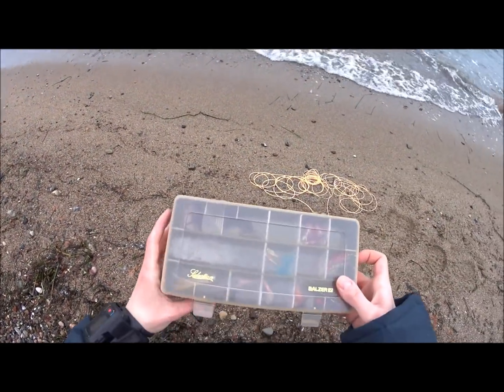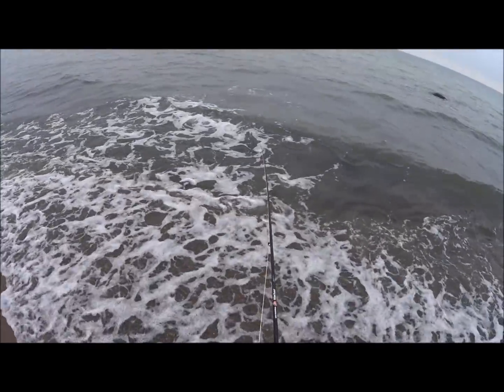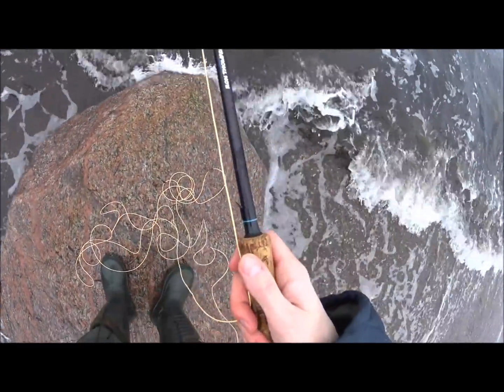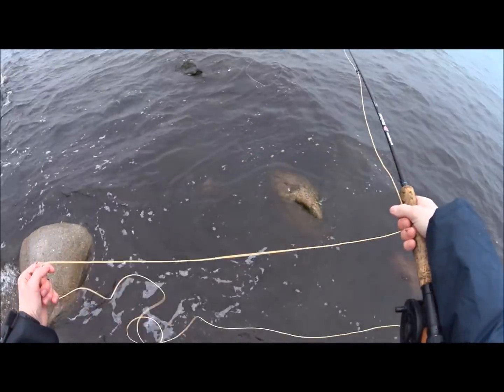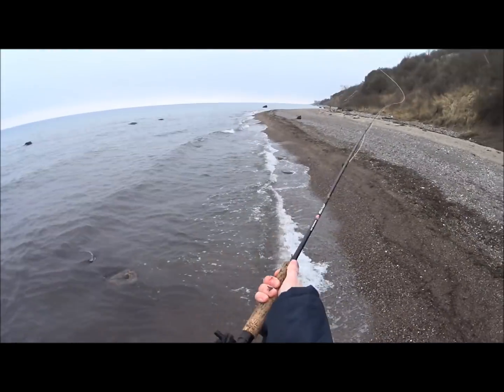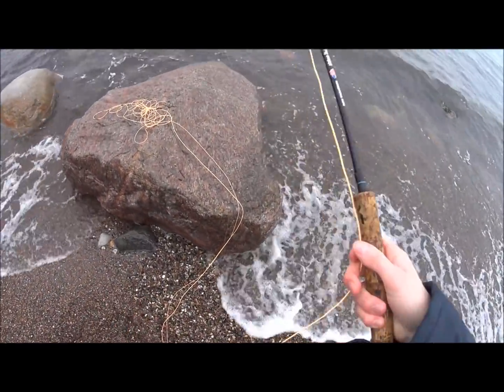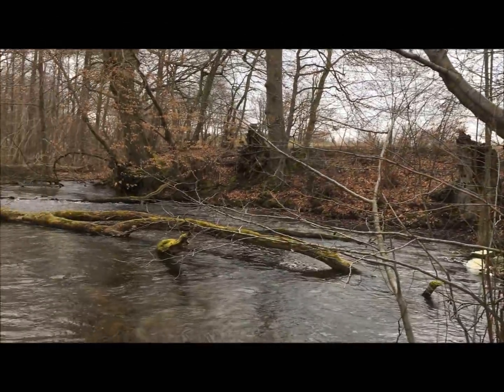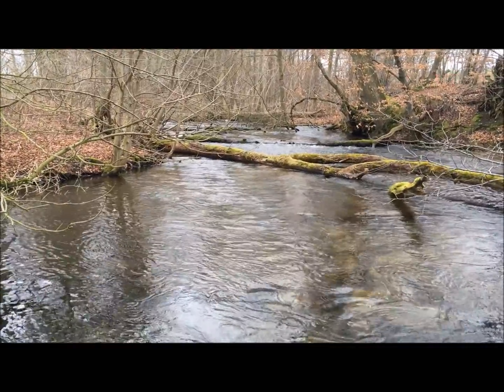#14 Fliegenfischen auf Meerforelle im Frühjahr an der Ostseeküste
Hier geht´s zum *Fliegenfischen-Buch

In diesem Video zeige ich euch das Fliegenfischen auf Meerforelle mit einer Garnelen-Imitation an der Ostseeküste. Die Aufnahmen stammen von einer Sony AZ 1 ActionCam und einem iPhone SE.

"FliegenfischenTV" richtet sich an Einsteiger und fortgeschrittene Fliegenfischer. Neben Aufnahmen vom Wasser und garantierten Live-Bissen steht die Natur im Mittelpunkt der Sendereihe. Gefilmt wird immer aus der Perspektve des Anglers. Zukünftig wird es noch weitere Gewinnspiel-Videos geben.

*Produktlink zu Amazon. Beim Kauf erhalte ich eine kleine Provision. Euch entstehen dadurch keine zusätzlichen Kosten. Also klickt ruhig rauf und kauft fleißig ein, wenn ihr FliegenfischenTV unterstützen möchtet :)